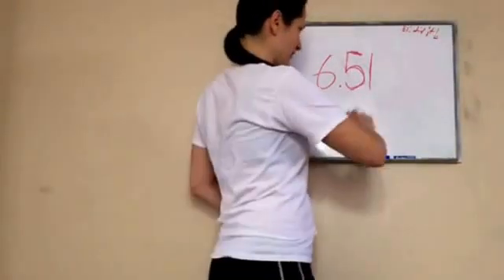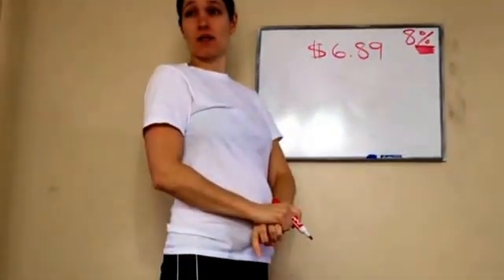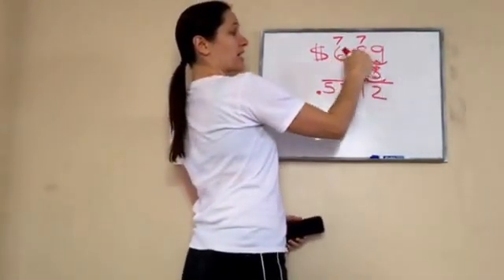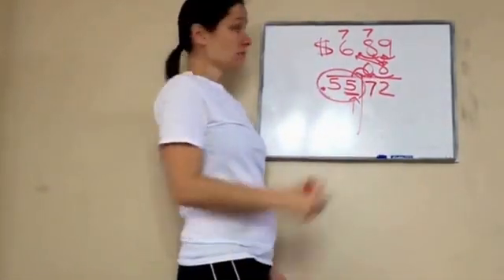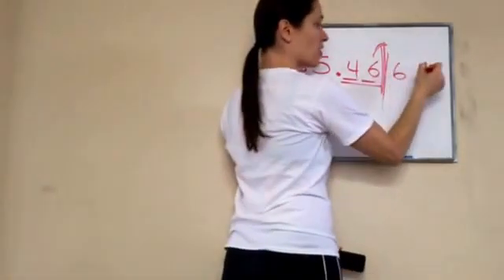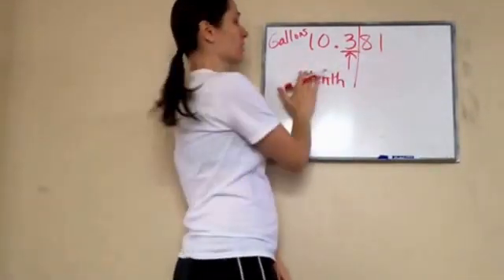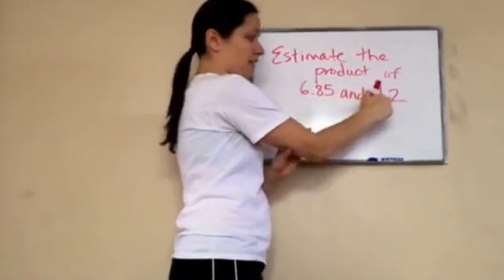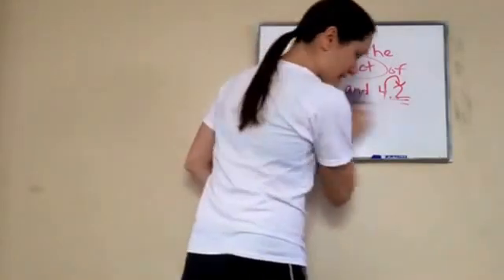Saxon Math 6th Grade - Lesson 51 - Rounding Decimal Numbers